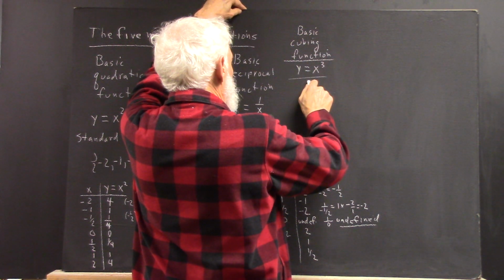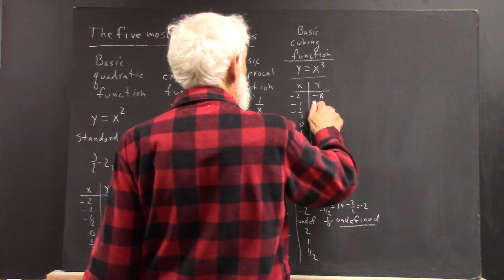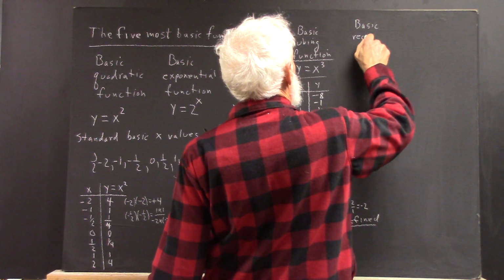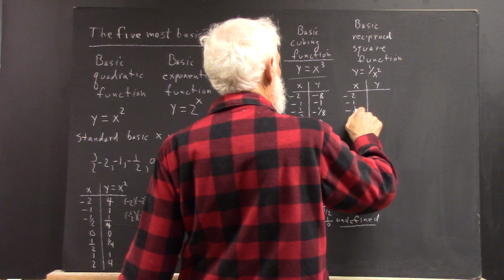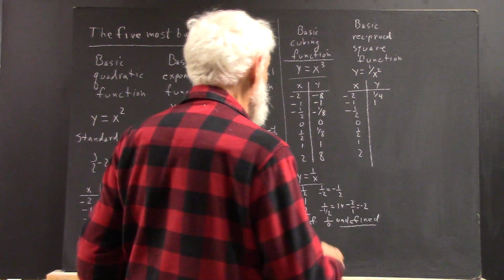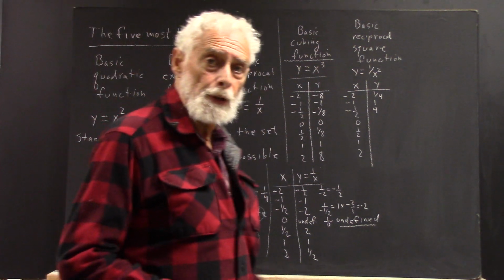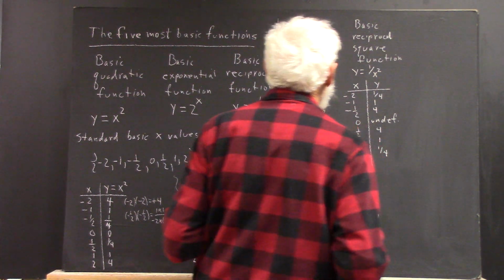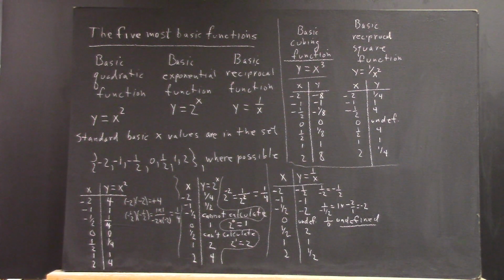dagpcb 4774 the five most basic functions the last two 5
This video is a shorter summary of #4773:

The five most basic functions are introduced and tables are made for the first three.

The domain of each of the five most basic functions are all the members of the set {-2, -1, -1/2, 0, 1/2, 1, 2} at which the function is defined and for which the function can be evaluated exactly using basic arithmetic operations.  If there are values in this set at which a given function cannot be defined, they are omitted from its domain.

Later, extended and complete basic functions will be defined, and the domains of some of these functions will include values for which the value of the function cannot be expressed exactly as a decimal or rational number.  But, to repeat, such values are excluded from the domain of the basic function.